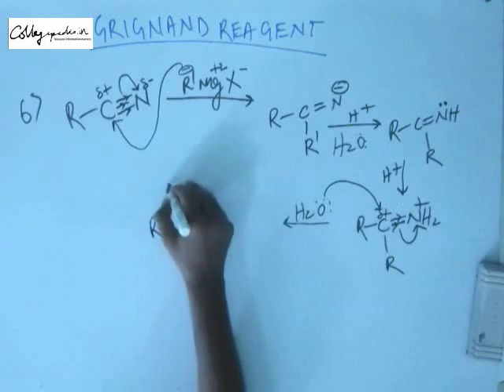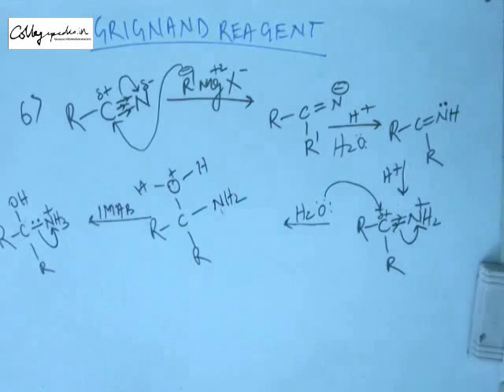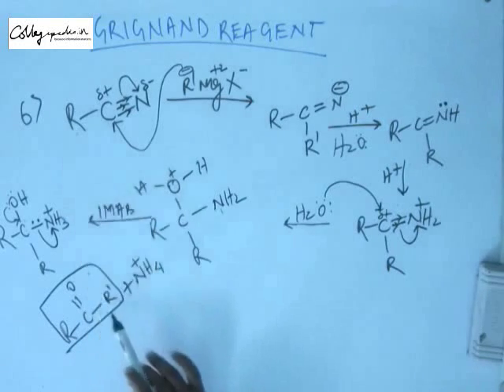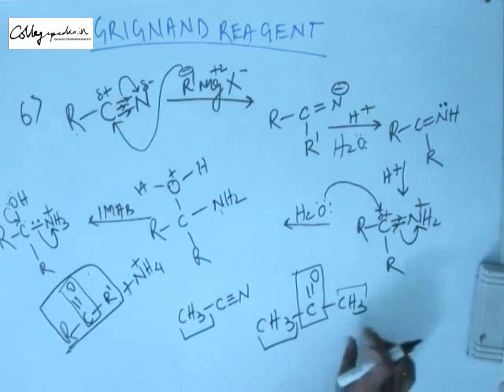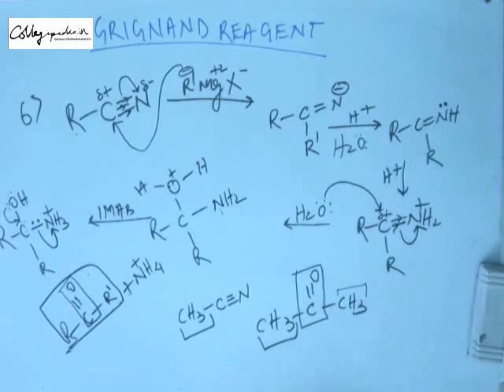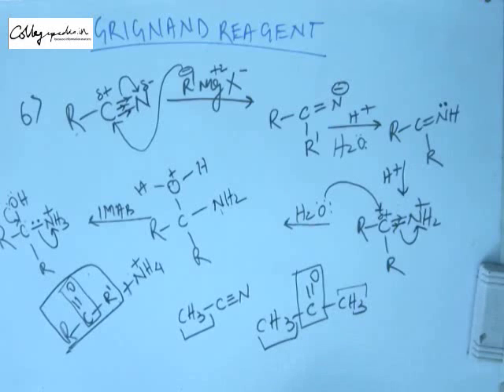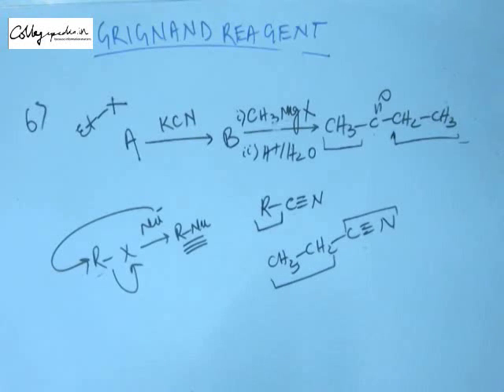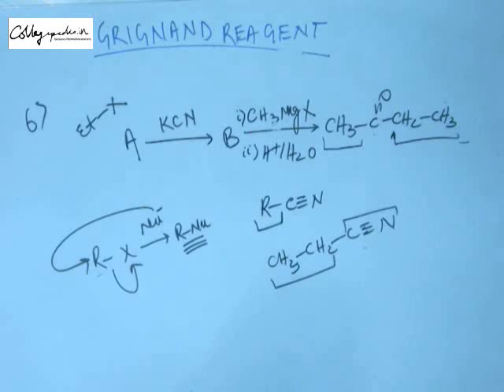Grignard Reagent Reaction Lec 7 (Last part) Organic Chem IIT JEE (Rxn with cyanide, example)